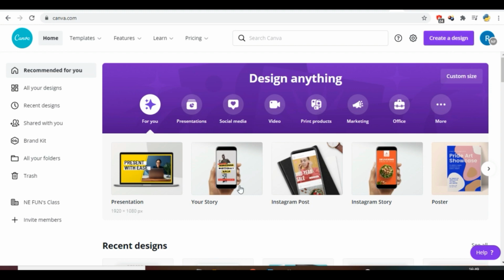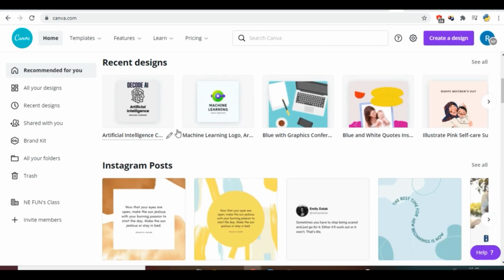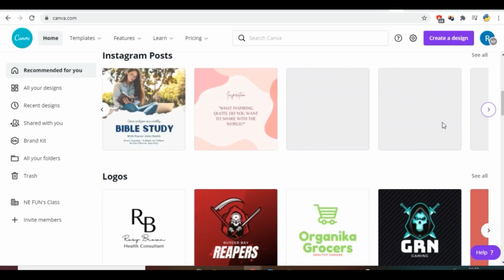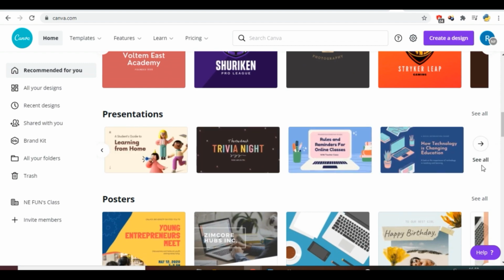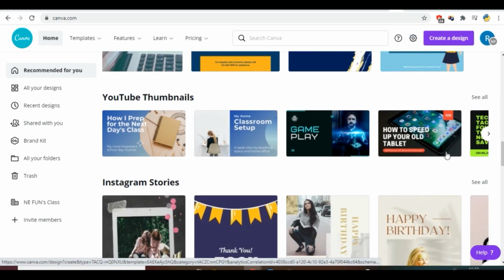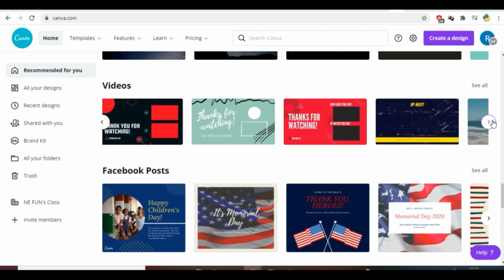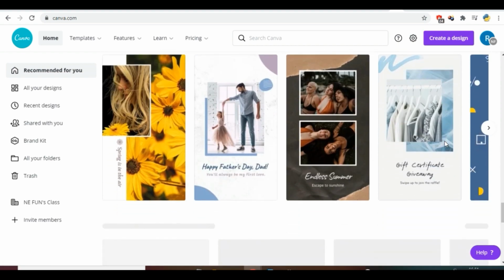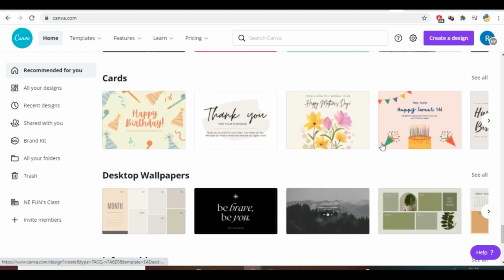CANVA Tutorial For BEGINNERS I How To Use Canva I Introduction to Canva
Canva is an Amazing Platform for Creating Designs , Book Covers , Posters , Ebooks
Create Amazing Designs Using Canvas